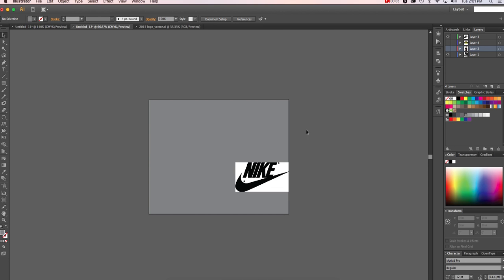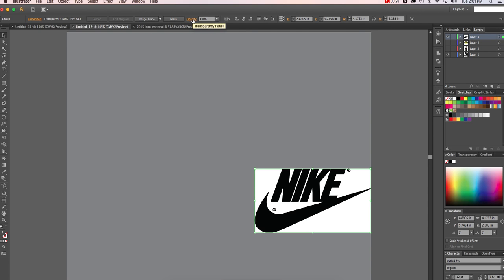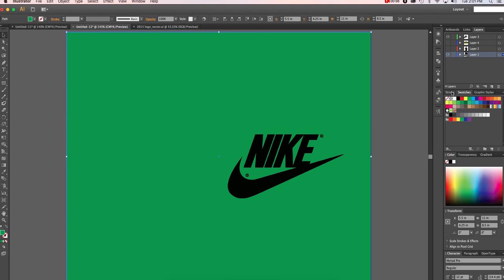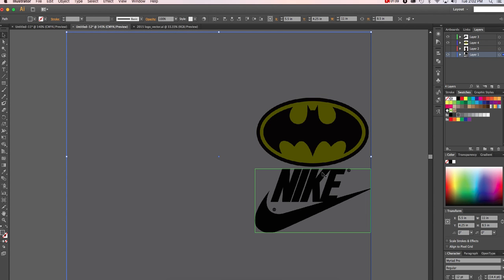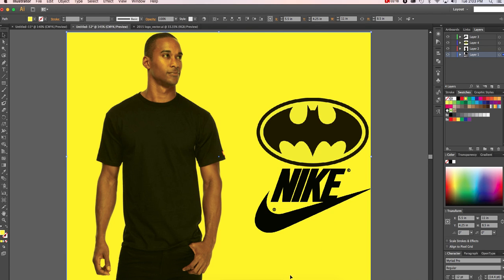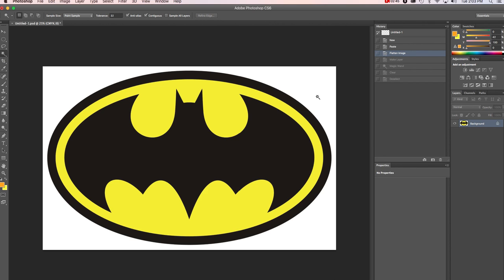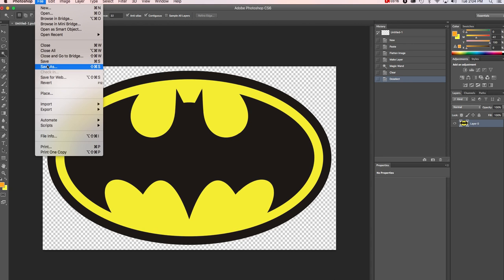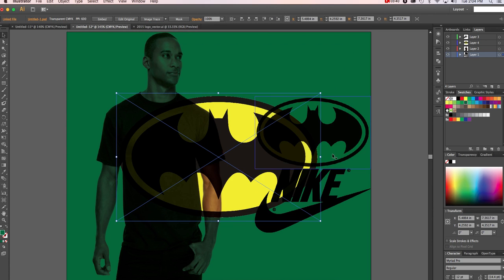Remove the white background without Photoshop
This Beginner Tutorial helps you to remove your white background without using Photoshop and with Photoshop.